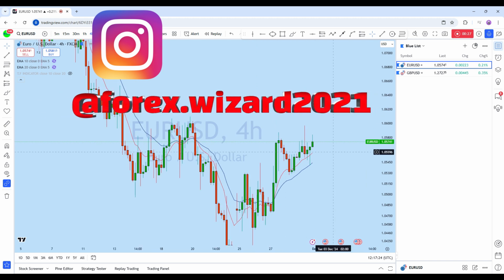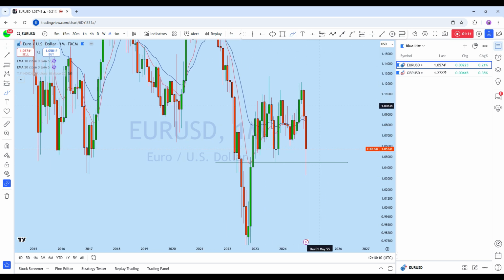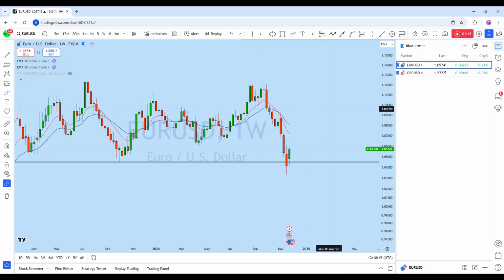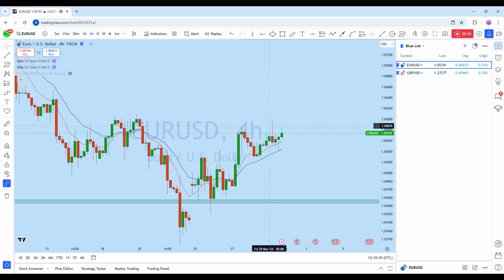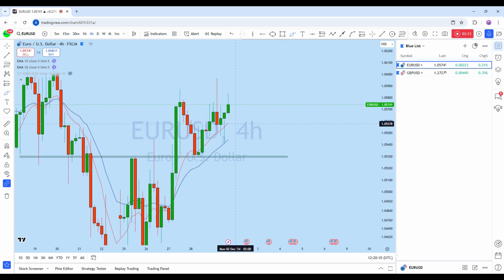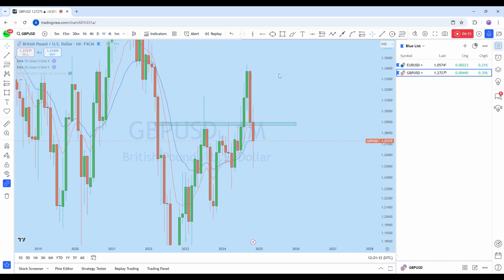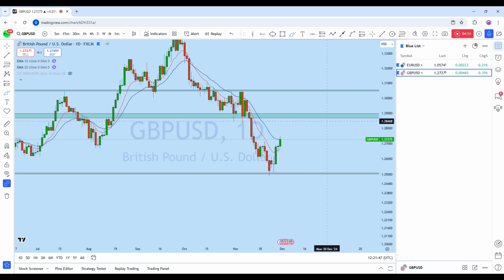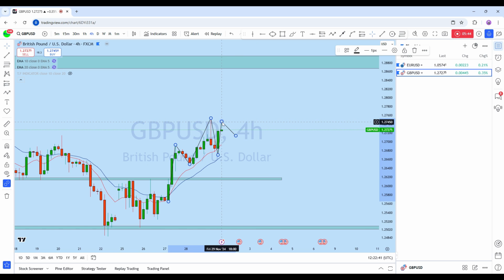EURUSD and GBPUSD Analysis Today : Reversal Trading Strategy